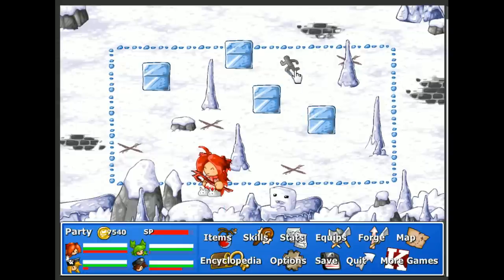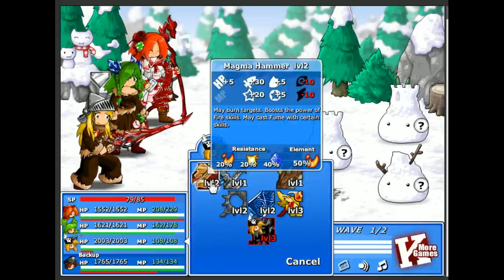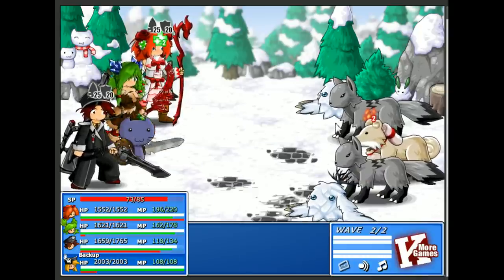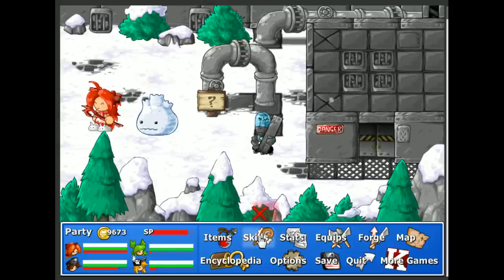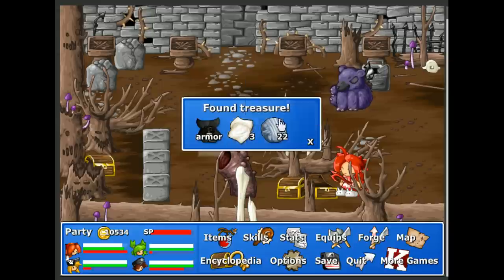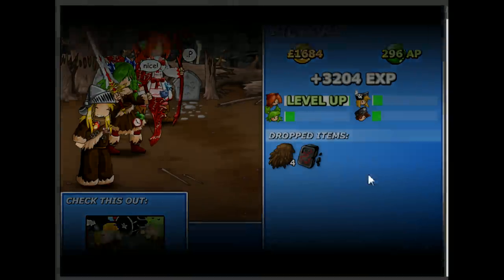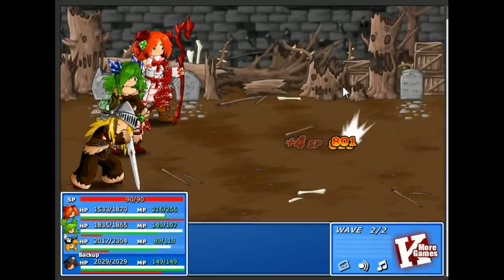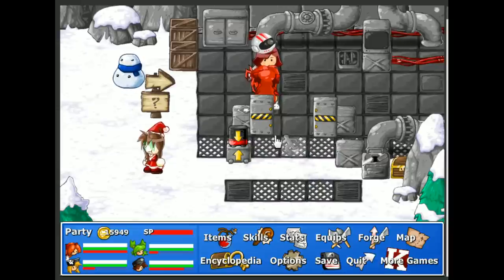Let's Play Epic Battle Fantasy 4 - Ep.12: One More Trip Before the Factory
Hi everyone. In this episode, it is time to look at the last little bit of Whitefall that has not be explored yet. After that, it is off to the cemetery...only to find that we can't really get very far there yet x_x . Well, it will be a fun little trip anyway ^_^ . Then, it is time to make one last check for things before starting the factory.